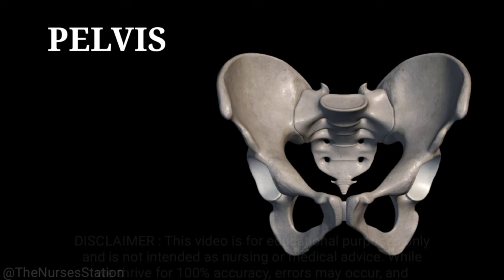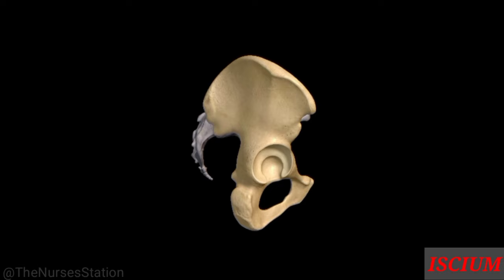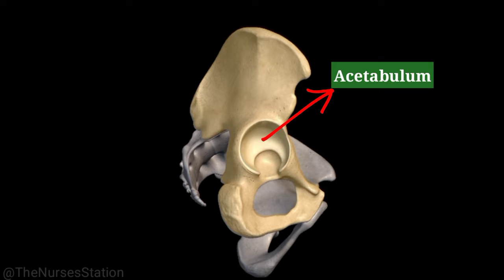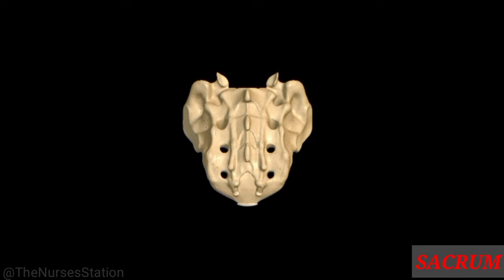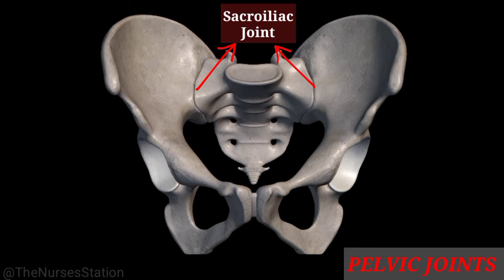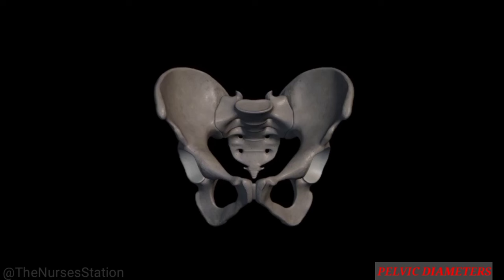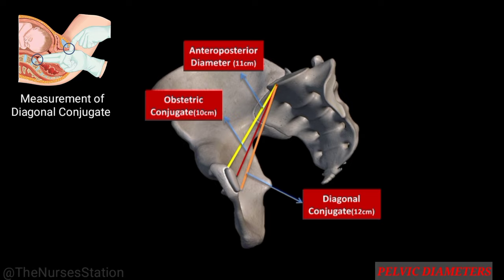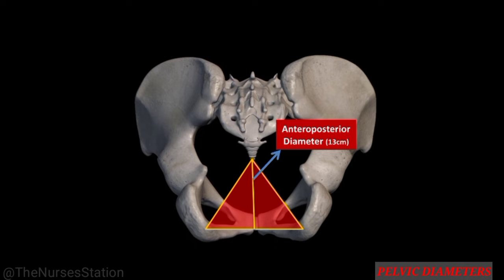FEMALE PELVIS | Anatomy | Bones | Ligaments | Joints | True & False Pelvis | The Nurses Station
Female Pelvis also called gynecoid pelvis is a bony ring formed by 2 innominate bones, 1 sacrum and 1 coccyx. It provides the passage for the fetus to pass through during normal vaginal delivery. It has 4 pelvic joints and several pelvic ligaments. The pelvic diameters are of obstetric importance as they affect the fetal passage through the pelvis.